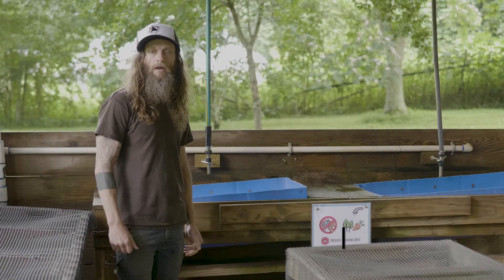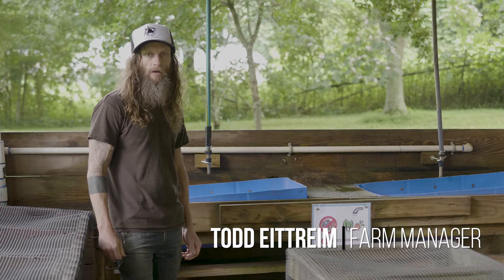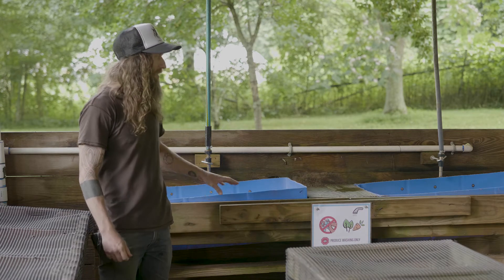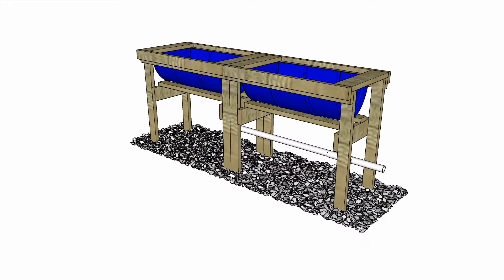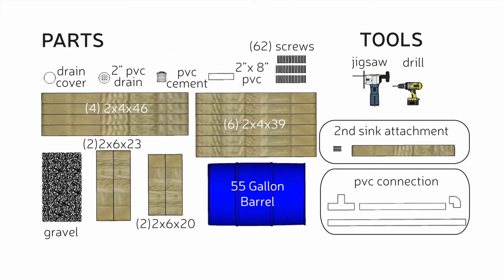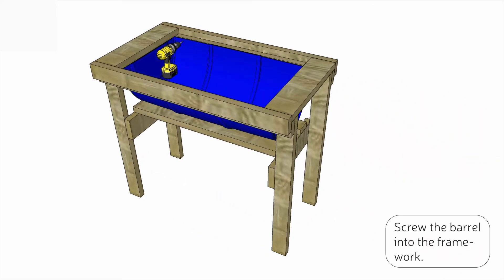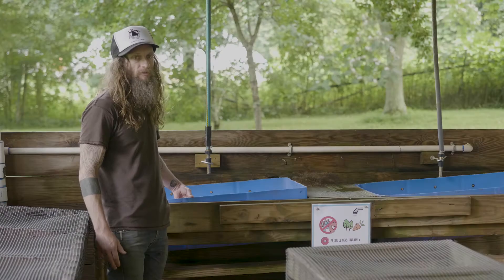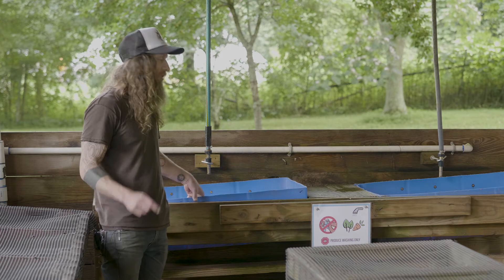Small Farm Food Safety Infrastructure: How to Build a Veggie Wash Station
A cost effective way to create FSMA compliant wash station for veggies.
*FSMA = Food Safety Modernization Act